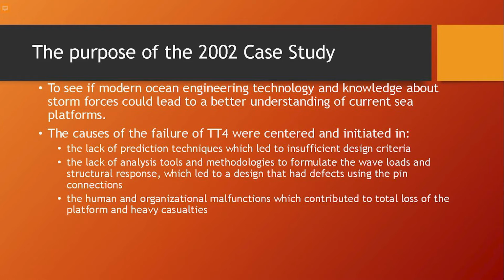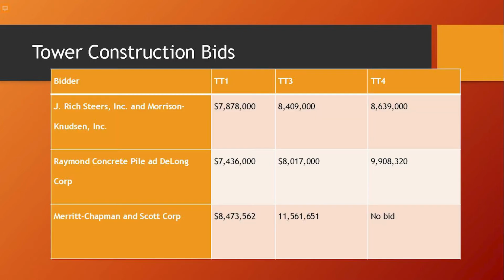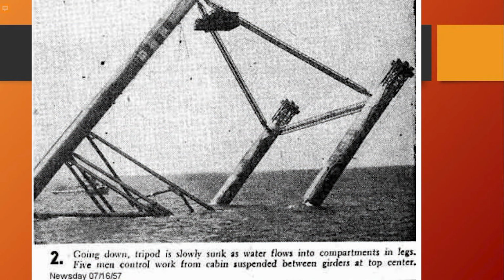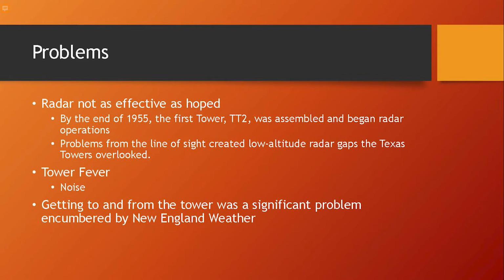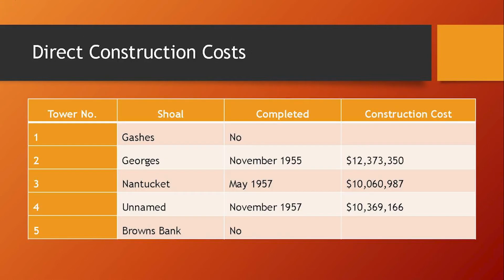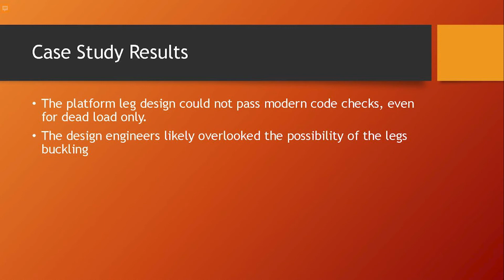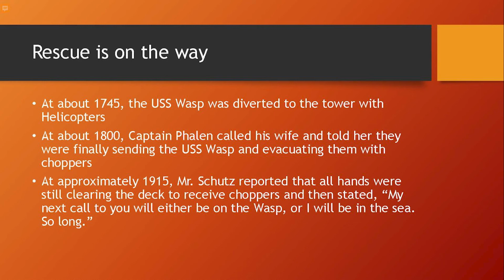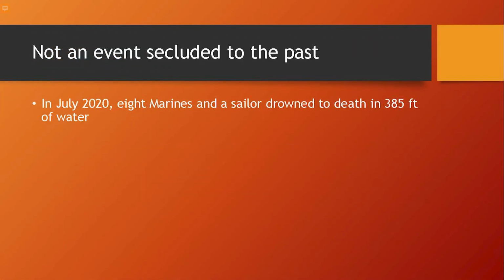Failure Analysis of TT4: A Coastal Zone Management Presentation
This presentation is about the 2002 Offshore Technologies Conference Case Study titled “Failure Analysis of Texas Tower No. 4” (TT4).

This is for Coastal Zone Management at Cape Cod community college taught by Gilbert Newton.

The Texas Towers were built off the Atlantic coast in the 1950s to extend radar coverage seaward. The name Texas Tower came from their resemblance to the oil drilling platforms used in the Gulf of Mexico. They were massive, crewed platforms that served as artificial islands for radar sites. The Case Study was presented at the 2002 Offshore Technology Conference. It described the innovative deepwater structures and used modern ocean engineering technology to analyze the details of the failure of Texas Tower No. 4.

I will describe what the towers were and what they served, including the scientific principles used to design these innovative and ingenuity Towers at sea. I will also list the ecological and economic impacts of the project and discuss the study results. I will argue why the wreck site of TT2 and TT4 should both be designated as Marine Protected Areas.